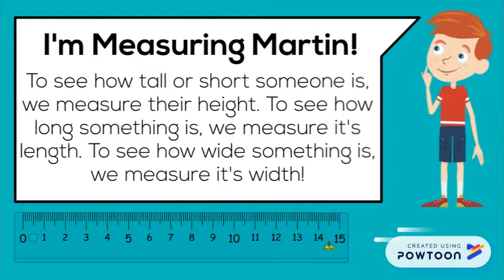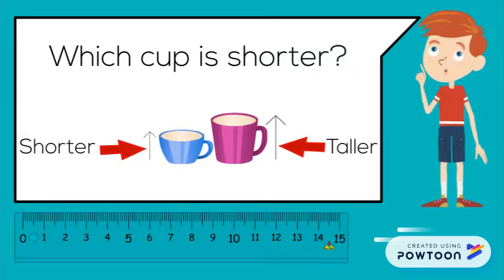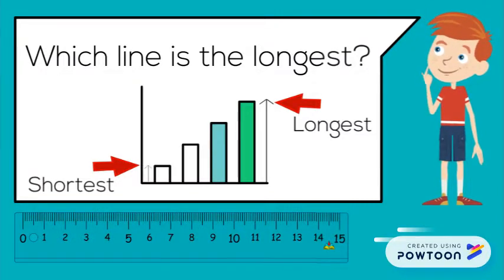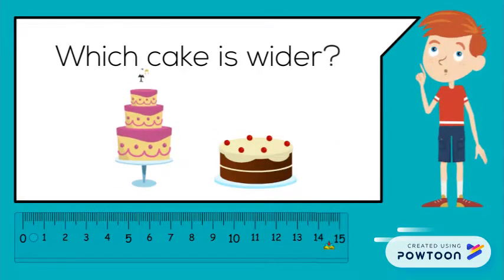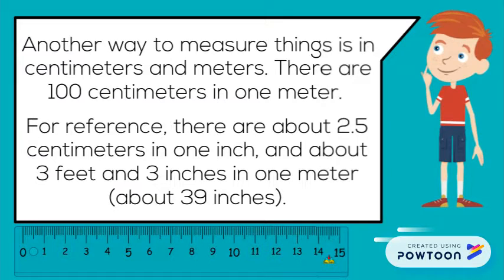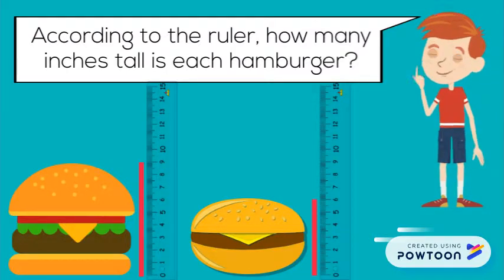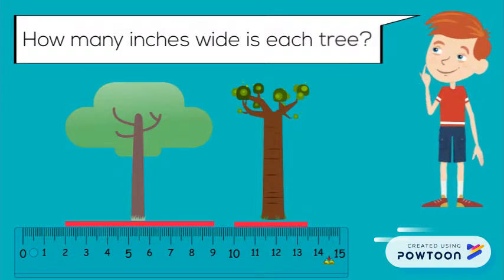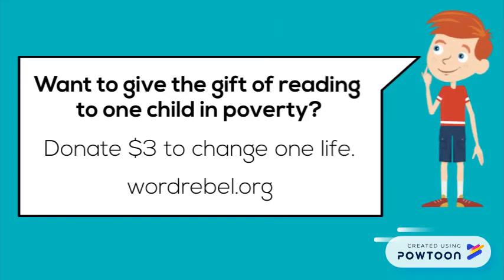Teach Measurement: Estimate & Measure Length Width Height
Measurement Activities - Teach Measuring. Want quick tips and activities to teach every early childhood development skill in just minutes a day?

PowerPoint alternative to teach estimating and measuring length, width, height. Teach estimation and measurement in inches to preschool, kindergarten. 1st grade, 2nd grade and all elementary students.-